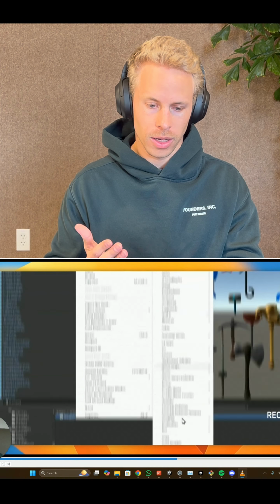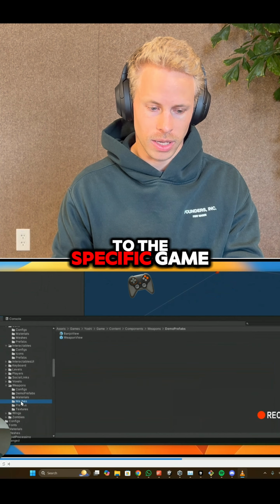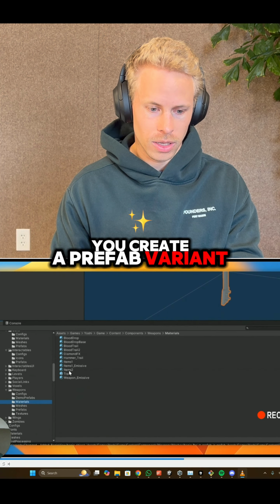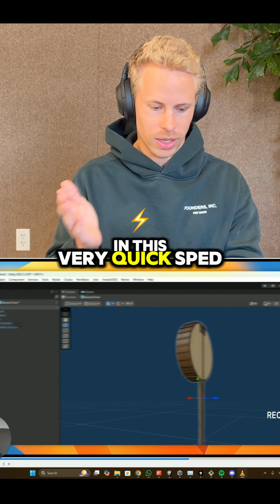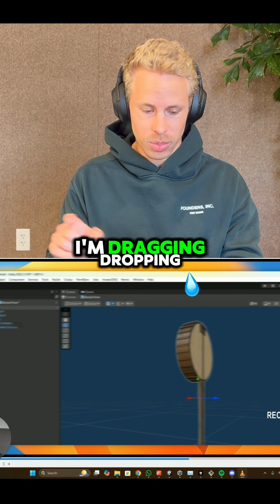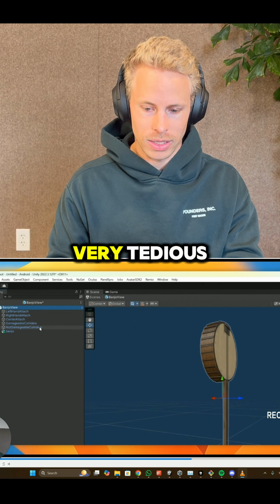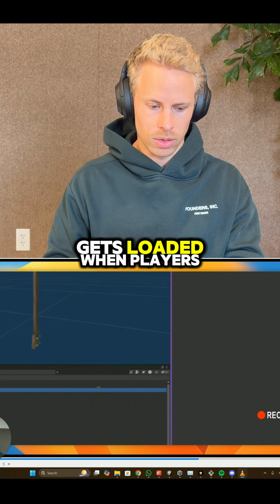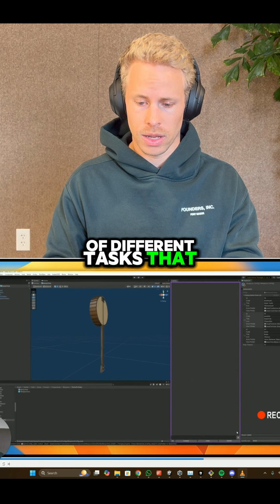Using Coplay in larger Unity projects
Streamline and automate game development in Unity with Coplay. Using the record tool in Coplay you can record a bunch of different tasks and replay all your actions with natural language.